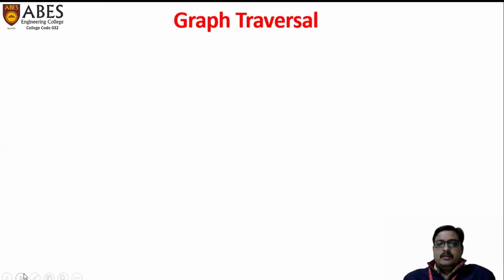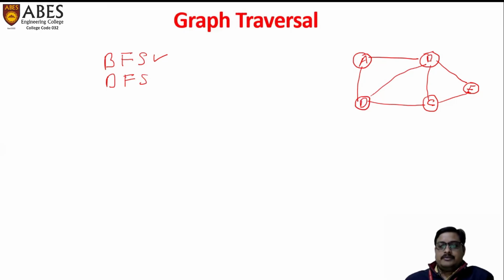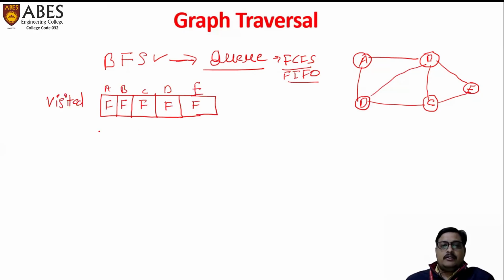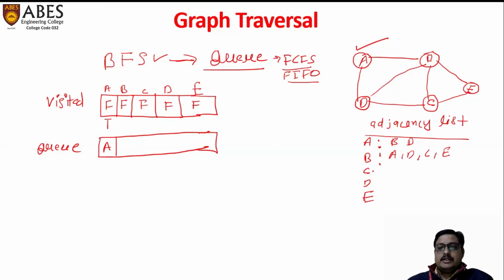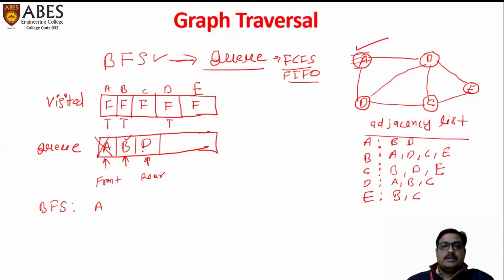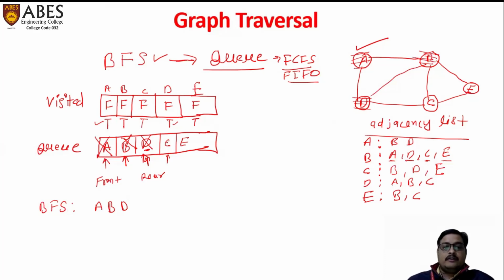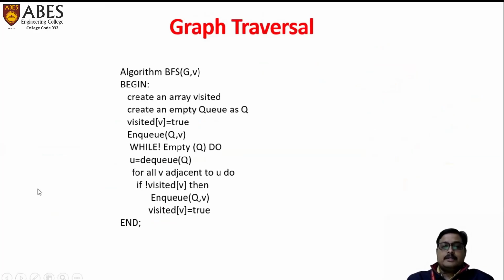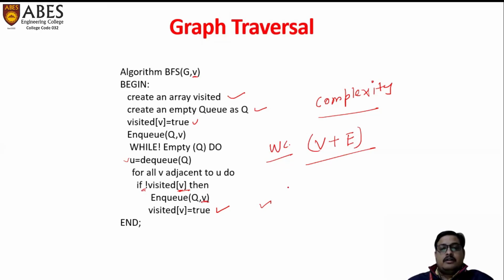Lecture 4 (Unit5) || Graph Traversal (BFS) || Data Structure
1. Foundation of Efficient Programming

2. Problem Solving & Algorithms

3. Cracking Coding Interviews

4. Better Logic and Code Thinking

5. Used Everywhere in Real Applications
Examples:

6. Improves Time and Space Efficiency
Using the right data structure allows you to reduce: